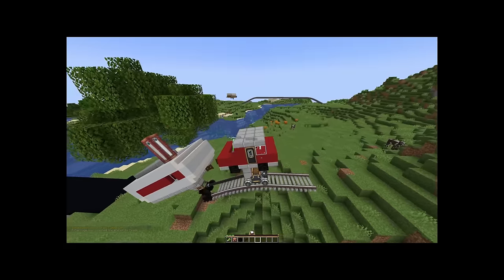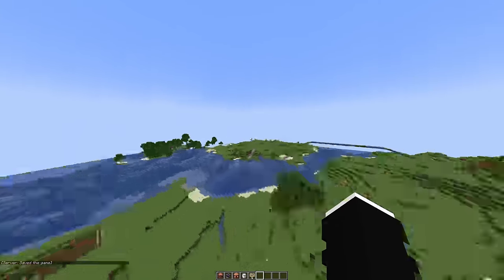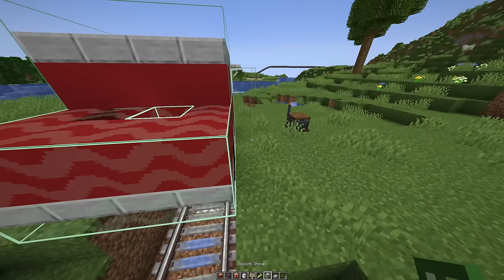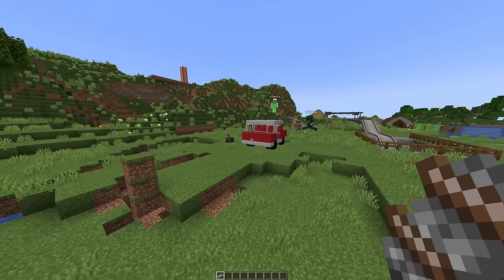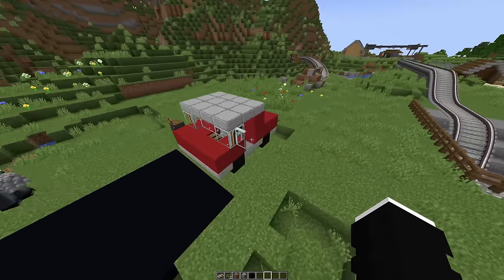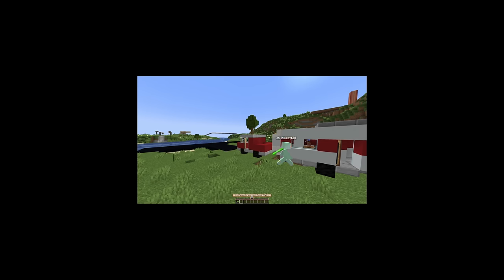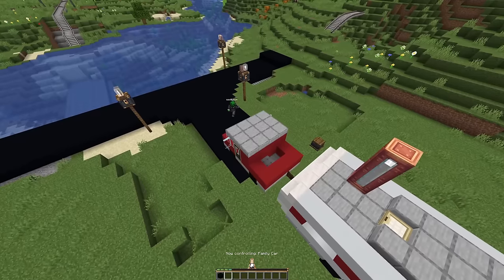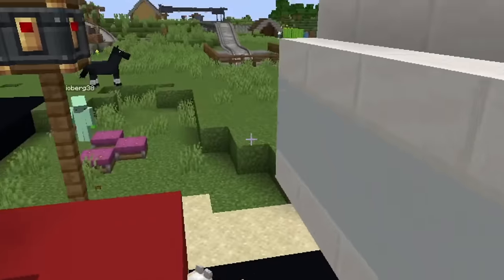Using Create Mod Trains to make Cars?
The Minecraft Create mod just had a MAJOR Update that added TRAINS, and so much more!